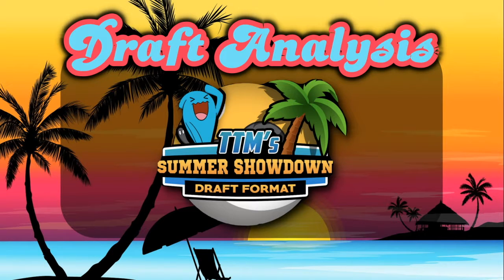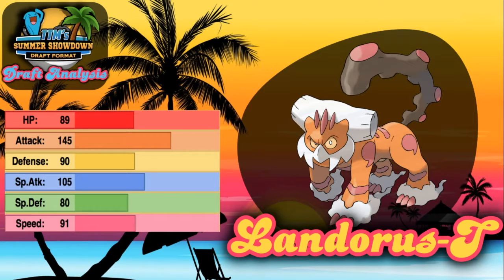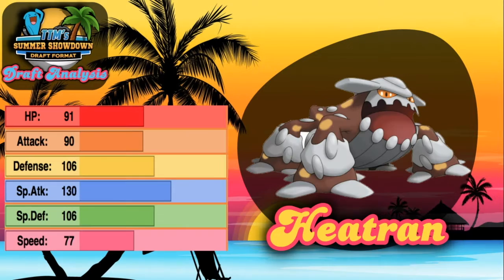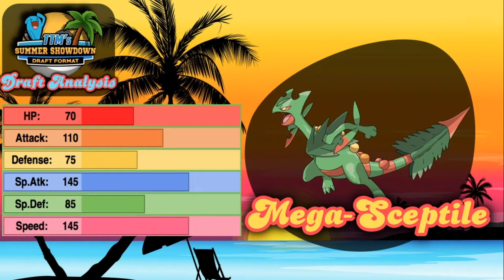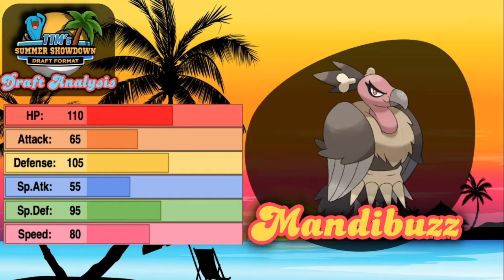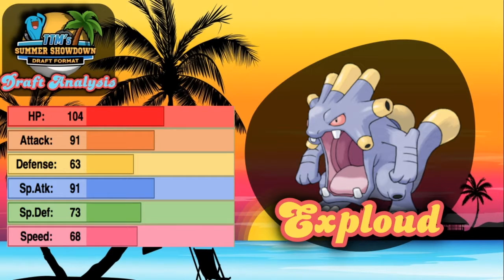TTM's Summer Showdown Draft Analysis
Another day, another chance at great things! Our newest test of strength is going to be TTM's Summer Showdown, a draft league tournament featuring battlers from the best leagues around. We'll be competing for a spot in the Open Division, so come see what we're working with!